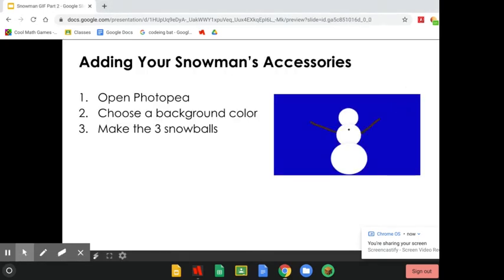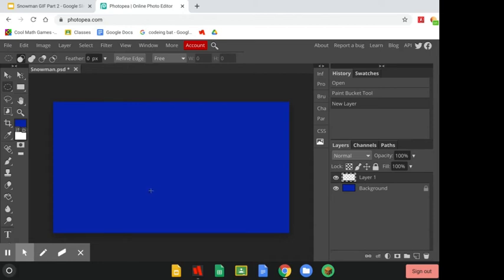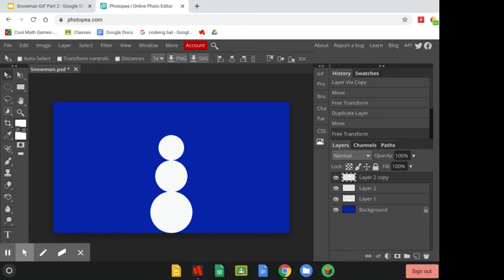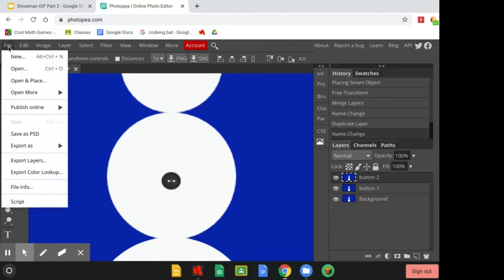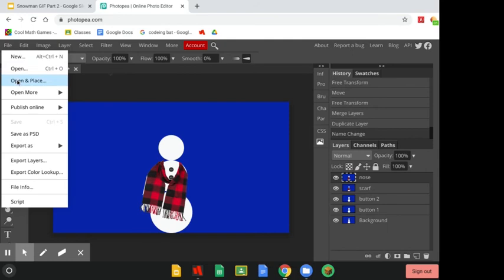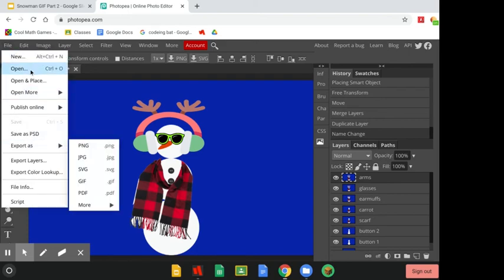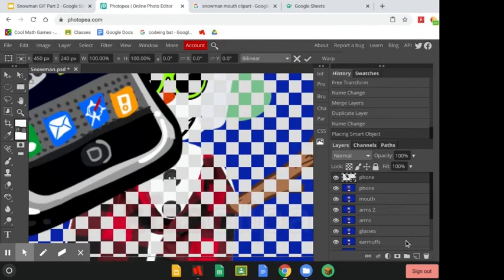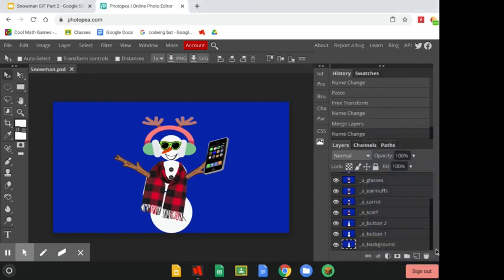Video Tutorial Snowman Part 2 Animate